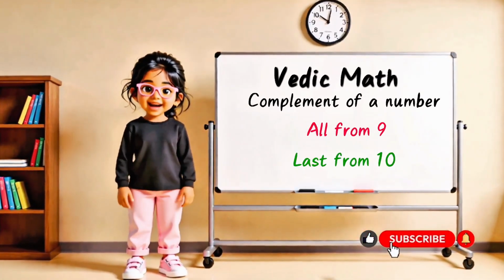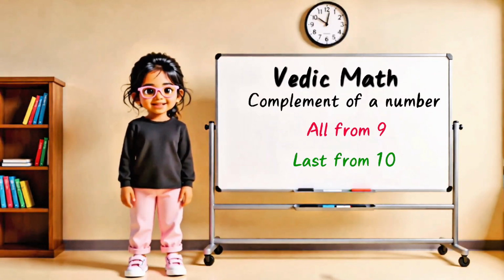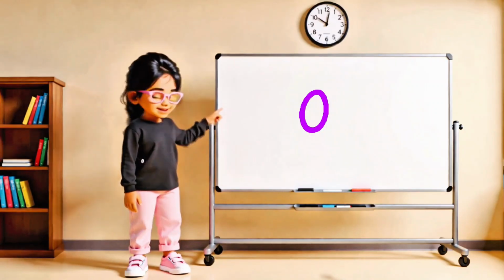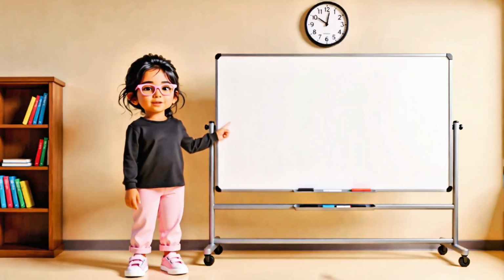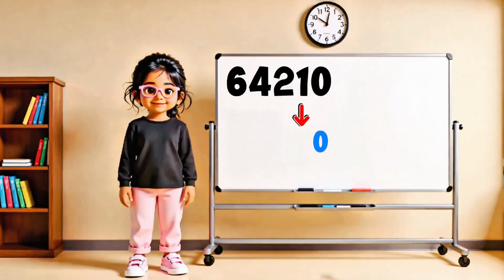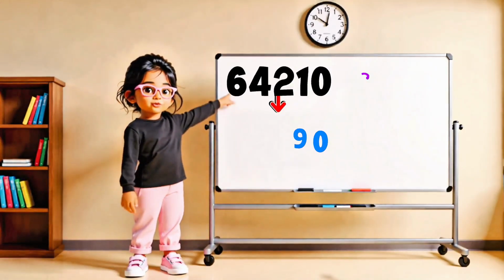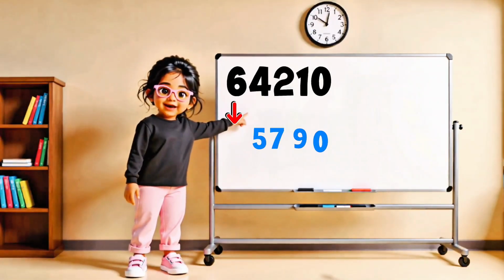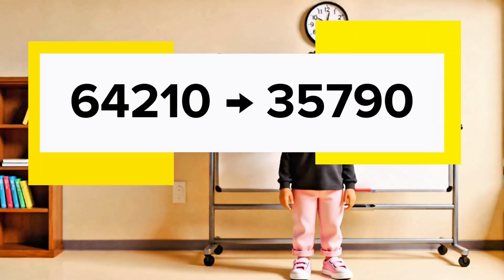Vedic Maths Subtraction Trick: All from 9, Last from 10! (Part 2) | @AMEdunova Edunova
Vedic Maths Subtraction Trick: All from 9, Last from 10!

In Part 2 of our Vedic Math Magic series, we learn a special case of the famous "All from 9, Last from 10" trick.

What happens when a number ends in zero?

In this video, children will learn the simple rule for finding the complement of numbers ending in 0 quickly and easily.

📚 In this lesson:
✅ Quick recap of All from 9, Last from 10
✅ Special case: Numbers ending in zero
✅ Step-by-step examples
✅ Easy explanation for kids
✅ Fast mental math techniques

Perfect for students who want to improve their mental math skills and learn Vedic Math in a fun way.